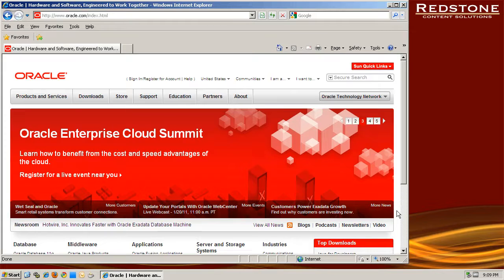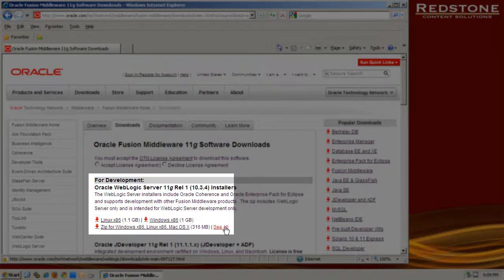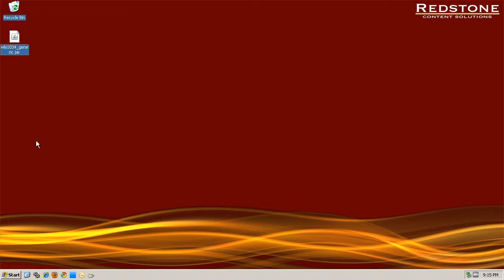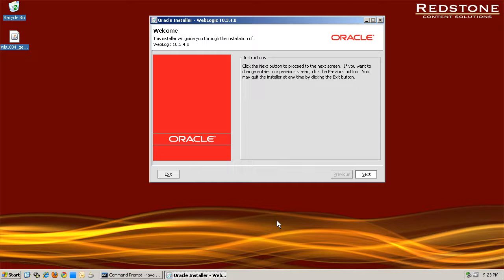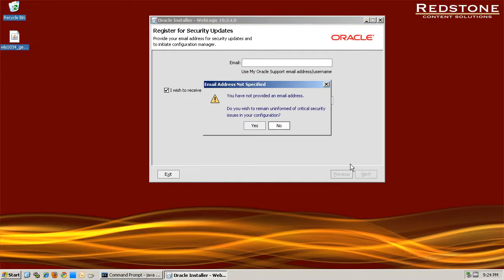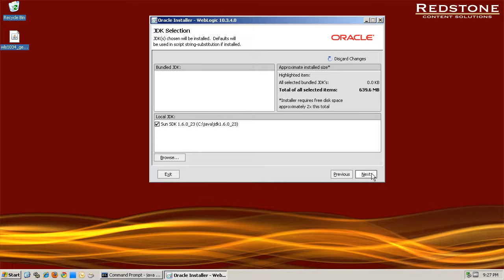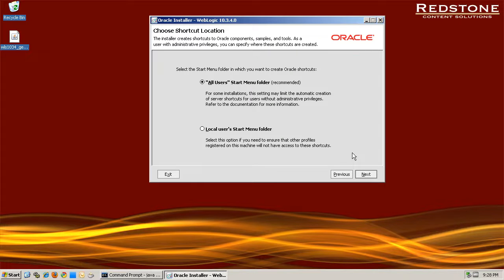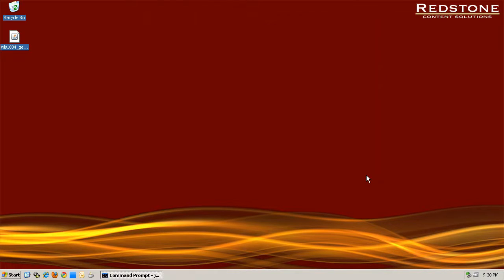Install WebLogic 11gR1 PS3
Downloading and installing WebLogic Application Server 11gR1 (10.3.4)